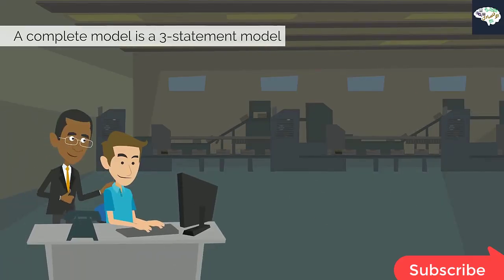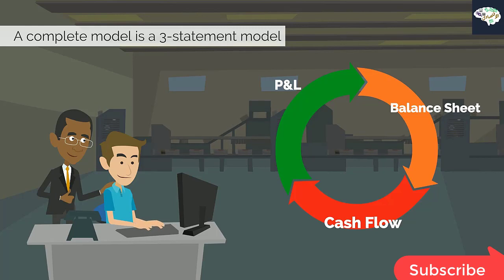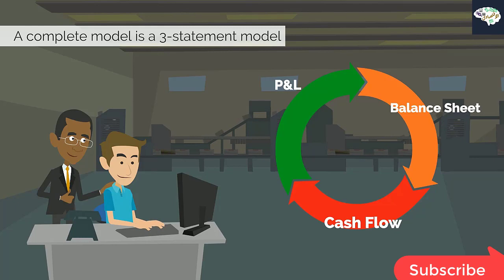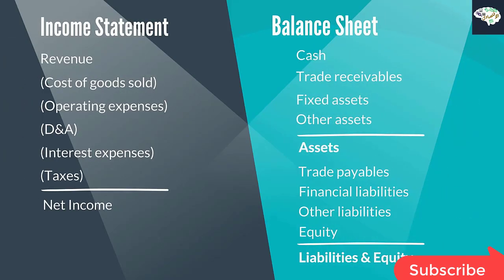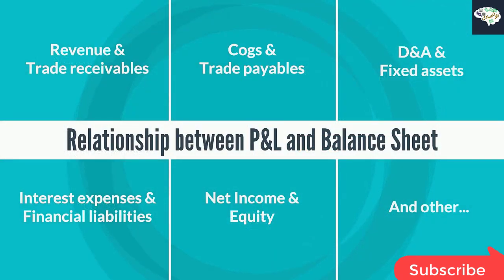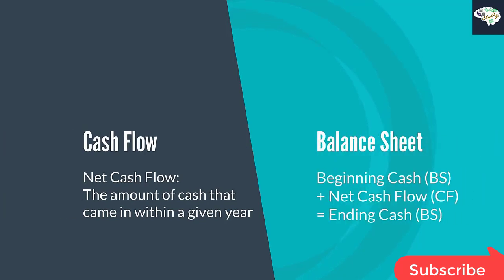Building a complete model Important considerations